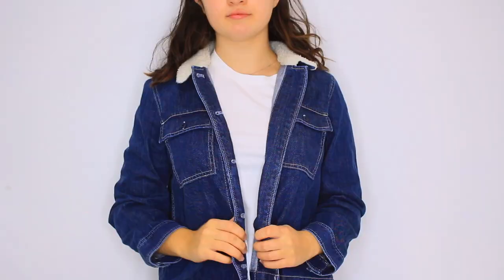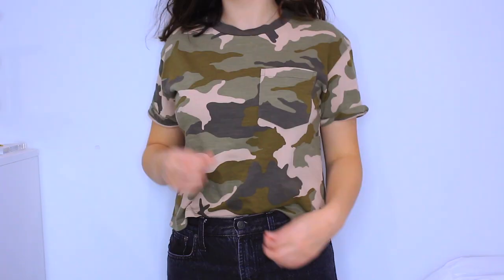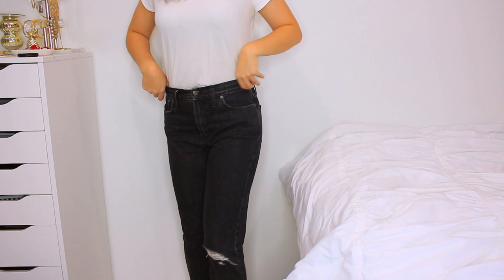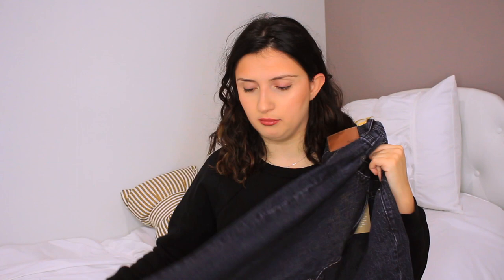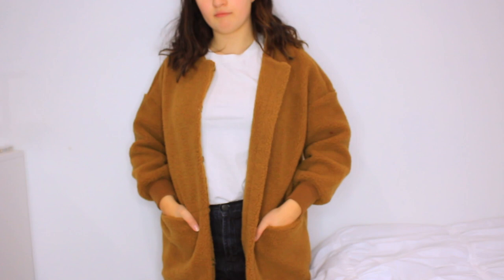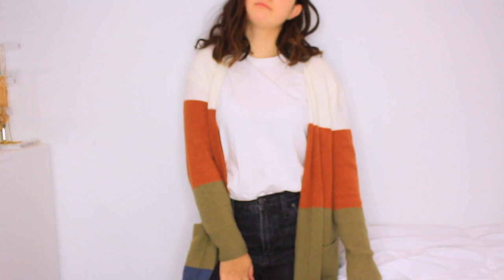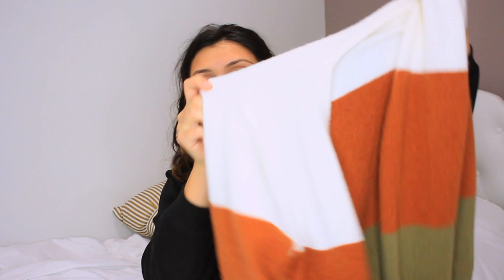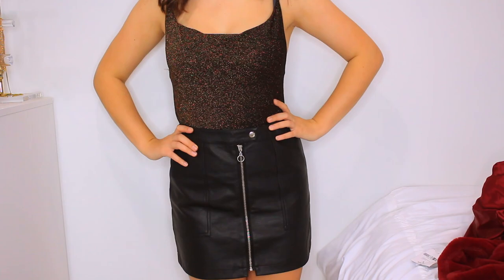FALL TRY-ON HAUL 2018 | Emmy Rapp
hi ppl this is a haul of some fall items i got while shopping at made well, forever 21, and fashion nova!!  i love spending money on clothes so this was a delight to film okay thanks for watching!

FAQs
-How old are you?  I'm 20!
-Where do you live? I'm from MI
-What camera do you use to film?  Either my Canon Rebel T5i or Canon G7X

About Me!
Hi loves!  I'm Emily Rapp! I am a fashion and lifestyle vlogger living in Michigan! Over the years my videos have taken a turn from makeup to focusing on what I love most, fashion and styling.  If you would like to support me, subscribe for videos like huge hauls, styling tips, outfit ideas, get ready with me, morning routines, night routines, how to look stylish on a budget , thrift store hauls, and more!  I hope you wanna stick along on this journey!

xoxo
Emily